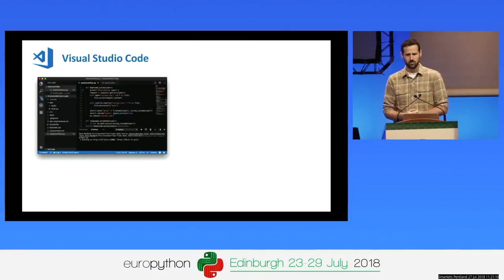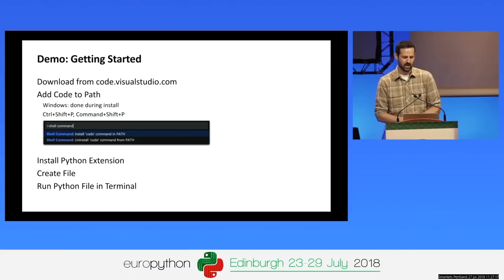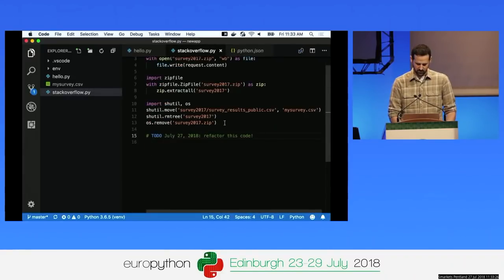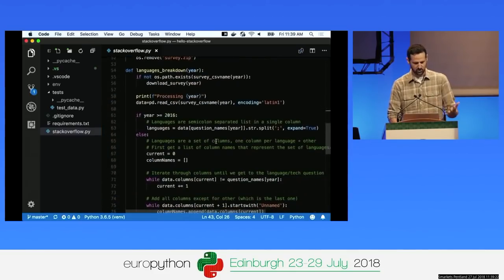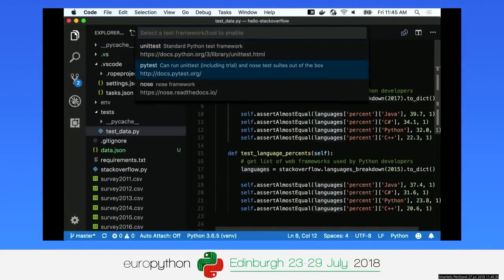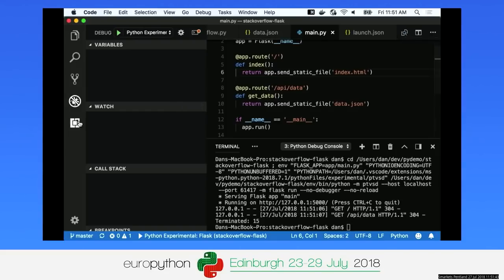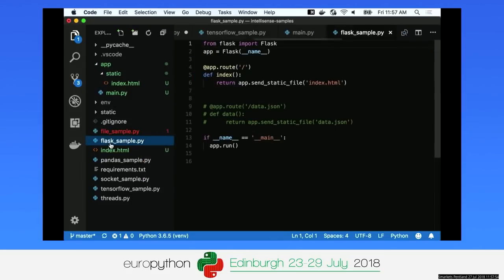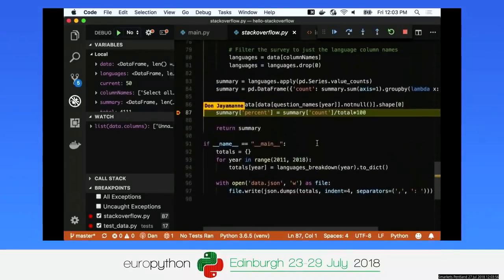Get Productive with Python in Visual Studio Code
Learn how to use the cross-platform, free, and open source Visual Studio Code for all your Python development needs. From editing, to linting, to debugging and more, you will learn how to get started, as well as tips and tricks to save you time in your everyday development lifecycle.

If you’re an experienced Python developer, you will learn how to take advantage of all of Visual Studio Code’s capabilities to maximize your productivity. If you’re a new Python developer, you will learn more about Python and how to use Visual Studio Code to get up and running quickly.

We will start by showing how to create a new application, configure linting, manage virtual environments, and run code. Finally, we’ll show how you can install additional extensions to set up your keyboard bindings, manage docker containers, deploy to the cloud, and more!